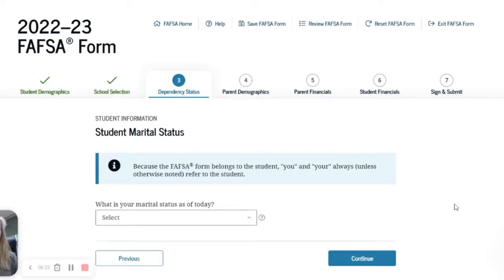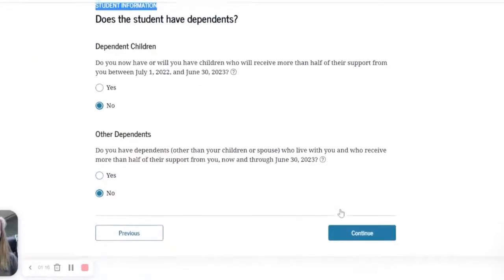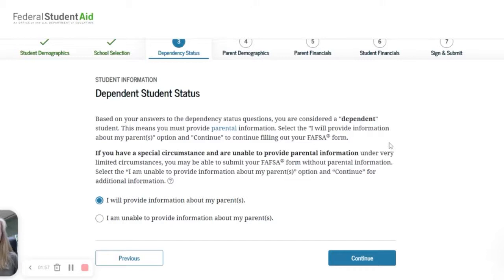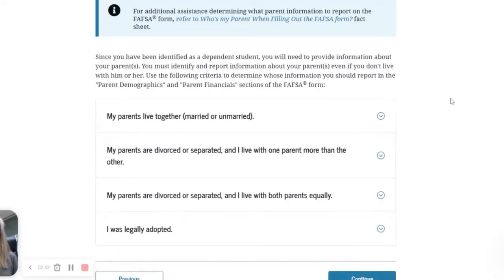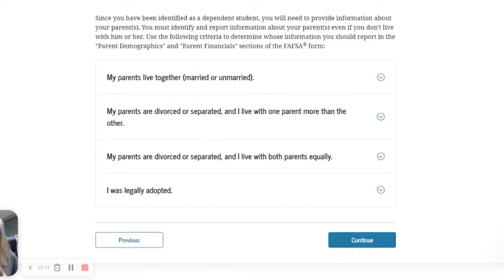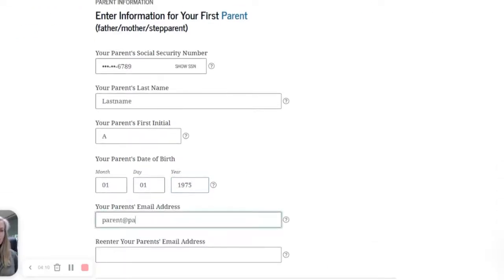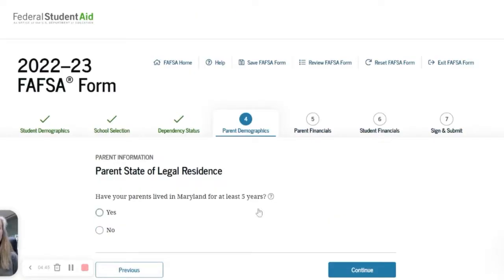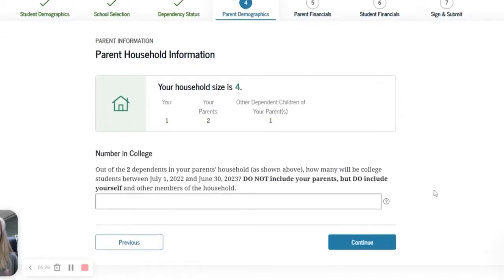How to File the FAFSA: Step 3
This is a live demo of the online FAFSA. This section is student and family demographics.